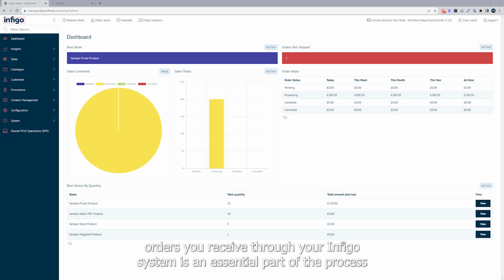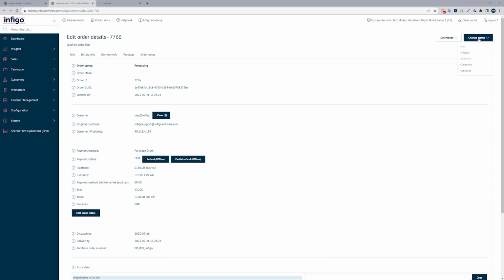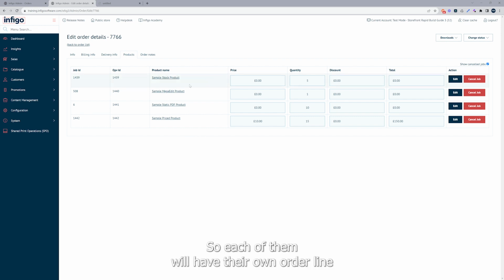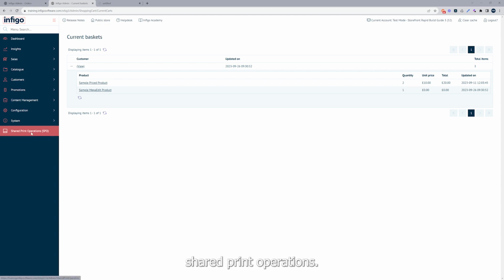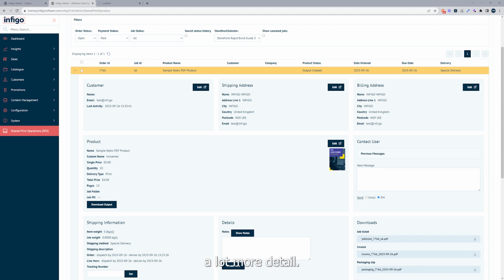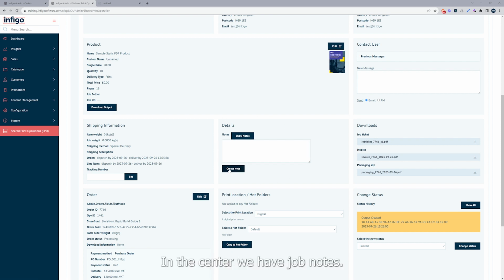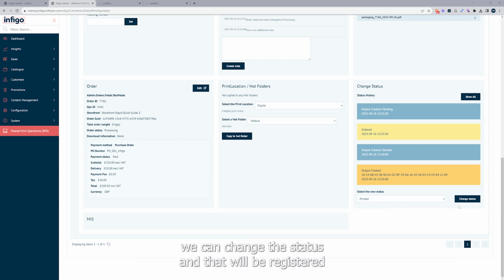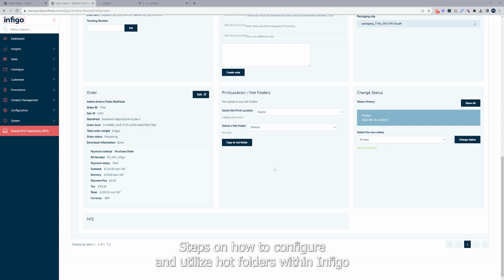Managing orders using Infigo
SRBG_007